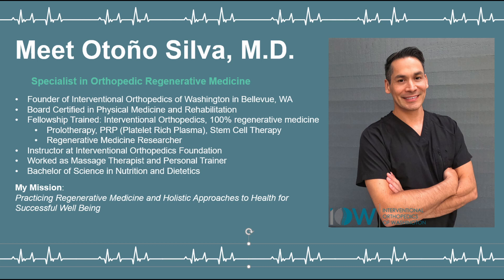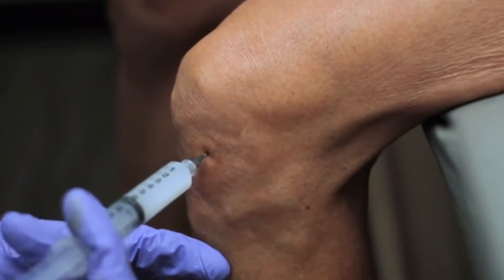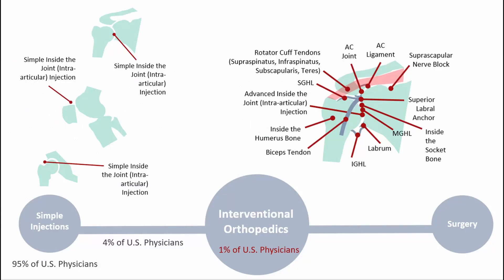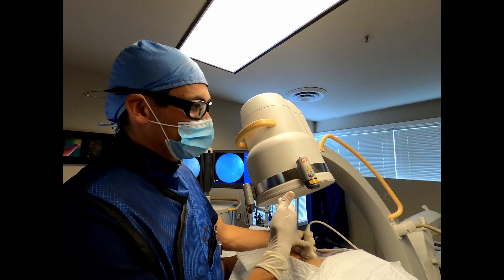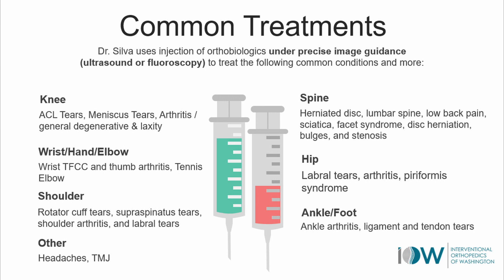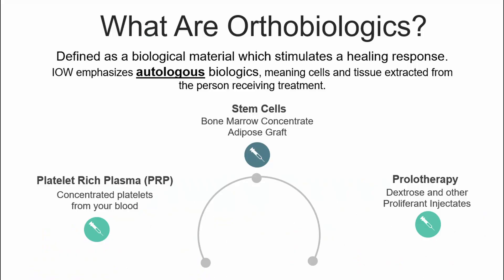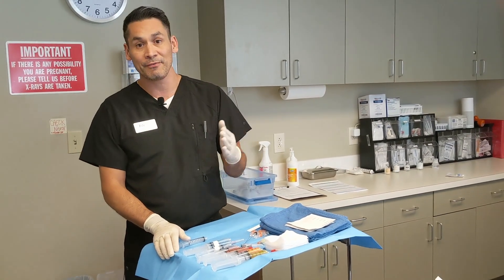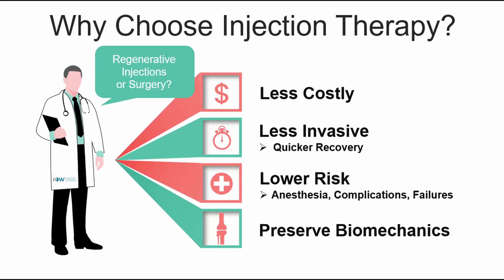What is Interventional Orthopedics?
Also called interventional regenerative orthopedic medicine, Interventional Orthopedics is a new specialty that uses your own cells and tissues (called orthobiologics) to promote healing of ligaments, tendons, muscles, and bones, as well as nerve related pain conditions in the joints (knees, hips, ankles, feet, shoulders, elbow, hand, wrist) and spine (neck and low back). Dr. Silva explains how interventional orthopedic approaches differ from traditional orthopedic, pain medicine, and sports medicine approaches and helps people avoid orthopedic surgery.